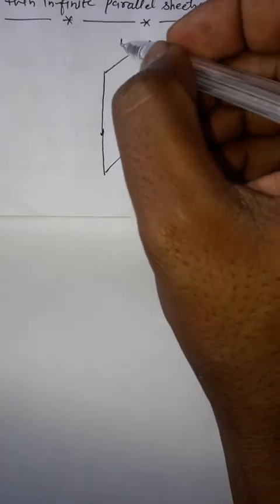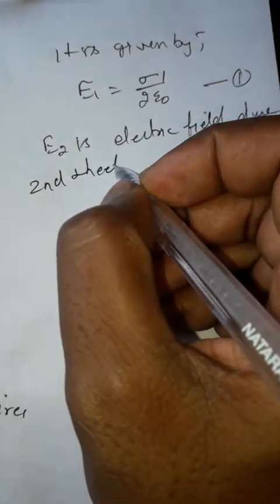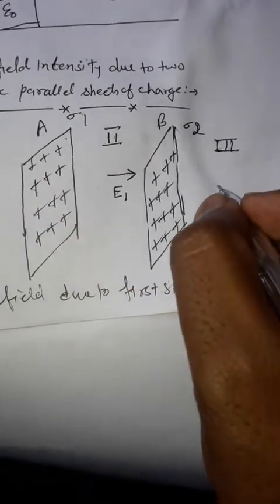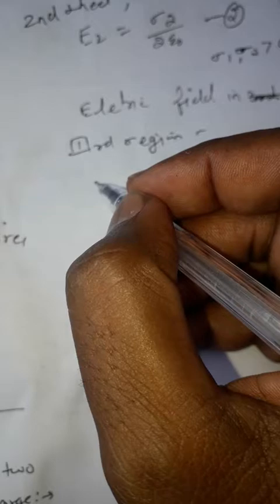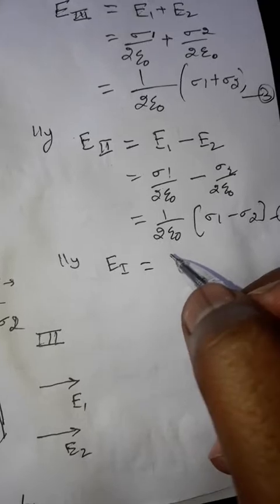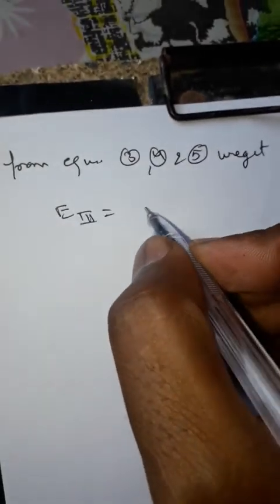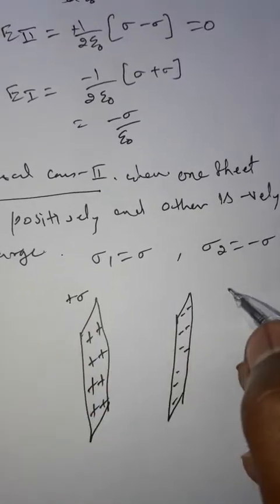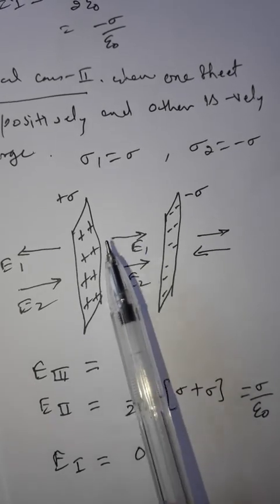25. field due to two parallel charged sheets| application of gauss's law| electrostatics |class 12th